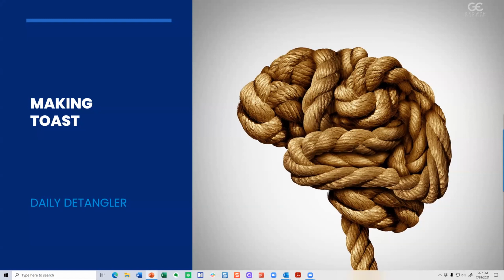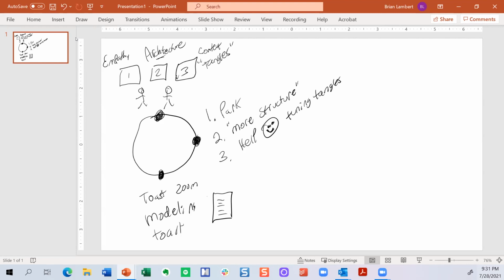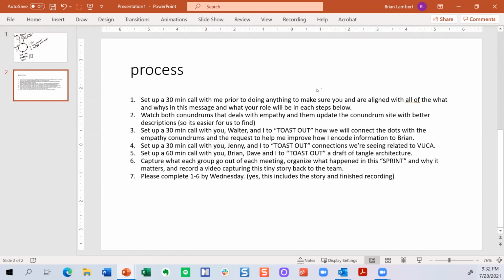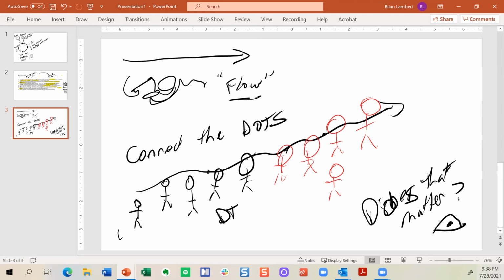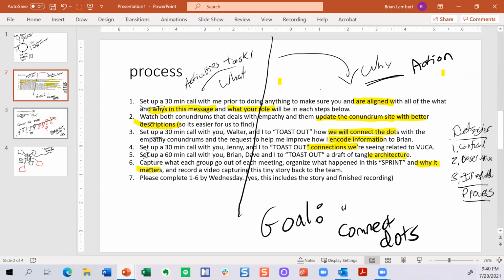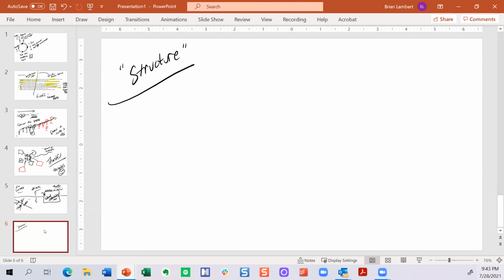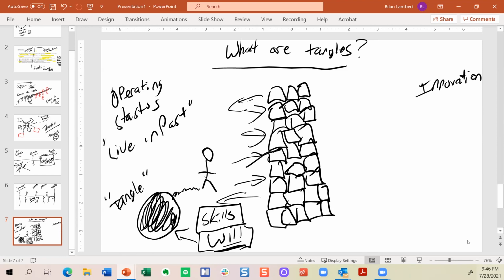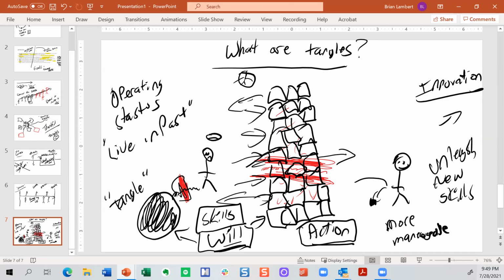Sharing Ideas: Making Toast for Creative Collaboration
Welcome to the Daily Detangler Series, where Dr. Brian Lambert, an expert in organizational behavior in the digital economy, invites you to explore the art of making toast and sharing ideas! In this episode, we dive into the simple act of making toast to uncover valuable insights into creative collaboration and idea sharing.

Making toast may seem mundane, but it is a powerful metaphor for the collaborative process. Just as each ingredient contributes to the final product, every idea shared adds depth and richness to our collective understanding.

Join Dr. Brian Lambert as he shares expert insights, practical strategies, and actionable advice for fostering a culture of creative collaboration and idea sharing. Drawing from his expertise in organizational behavior, Dr. Lambert provides guidance on creating environments where ideas can flow freely, encourage diverse perspectives, and spark innovation.

Whether brainstorming with colleagues, collaborating on a project, or seeking inspiration for your next big idea, this episode offers invaluable guidance on harnessing collaboration and effectively sharing ideas.

Don't miss out on this enlightening exploration of creative collaboration.

Let's untangle work together and toast to the power of sharing ideas!